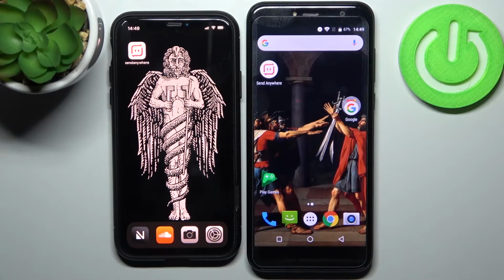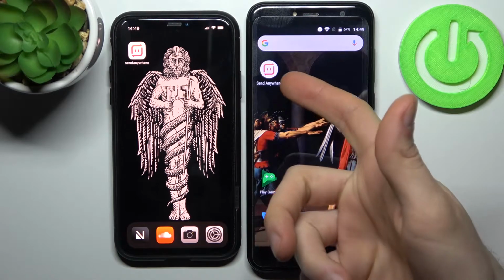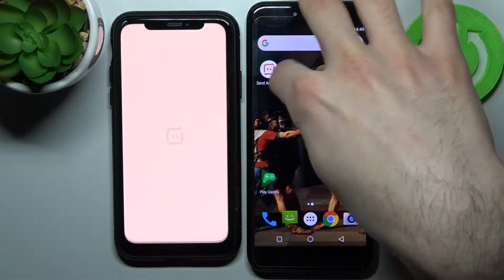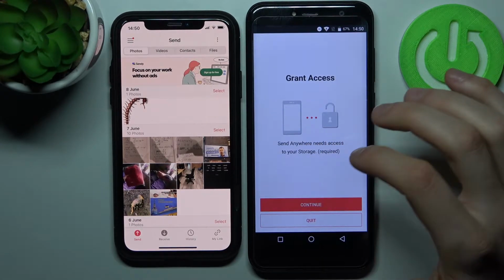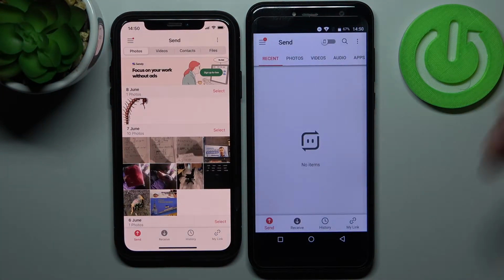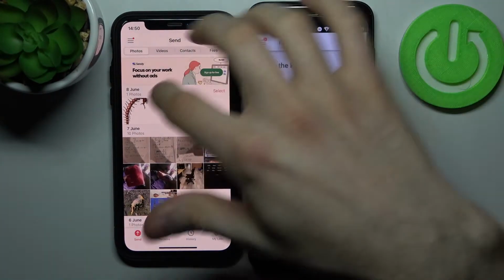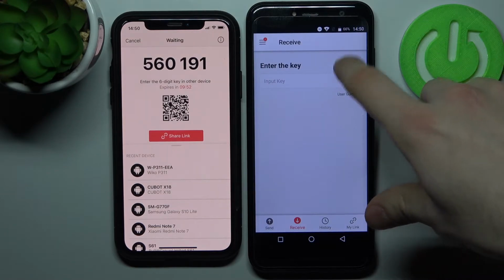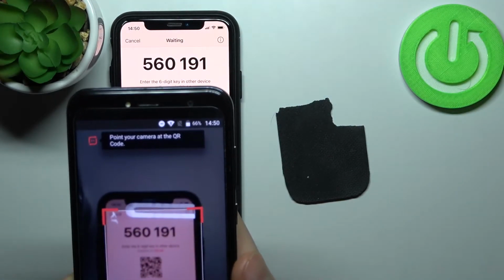How to Use Send Anywhere App on CUBOT X18 – Transfer Data / Move Storage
Learn more about CUBOT X18
Are you looking for a way to transfer media from Android phone to CUBOT X18? Wondering how to successfully use the Send Anywhere app to transfer data between Android devices? In the presented tutorial, we show you how to download and install the Send Anywhere application to send your Android phone memory to CUBOT X18. If you are looking for an Android file sharing solution for your CUBOT device, please follow the attached instruction and learn how to download a dedicated application that allows you to transfer memory between Android and the CUBOT smartphone. Let's follow the above instructions and transfer Android data to CUBOT X18. Visit our HardReset.info YT channel and discover lots of useful tutorials for CUBOT X18.

How to use the send anywhere app on an Android phone? How to transfer files instantly on CUBOT X18? How to move Android data to CUBOT X18? How to share data between Android and CUBOT X18? How to send data from Android to CUBOT X18? How to share Android files to CUBOT X18? How to transfer data to CUBOT X18 without network access? How to transfer data to a specific device?